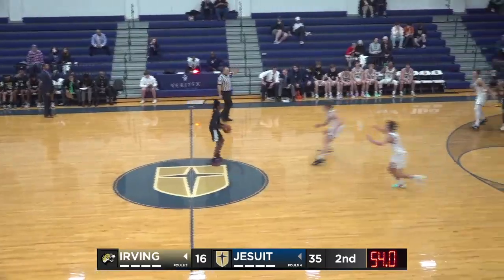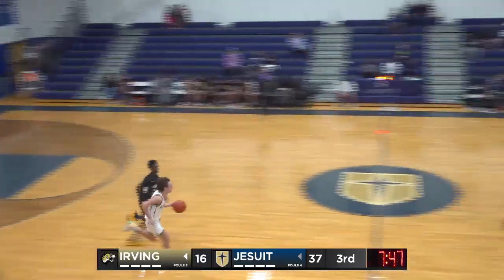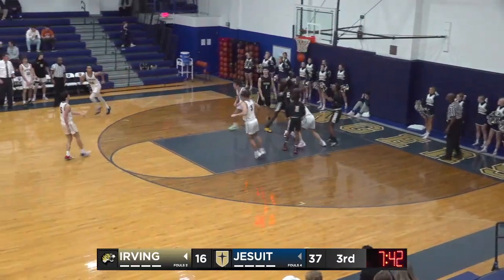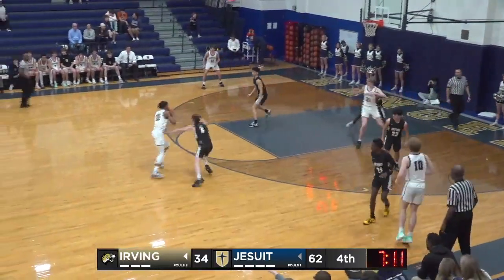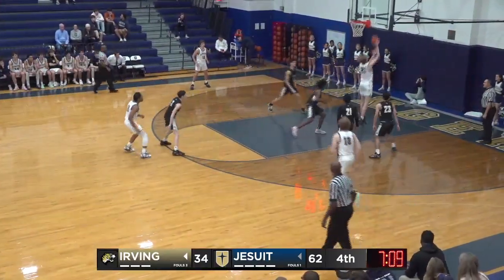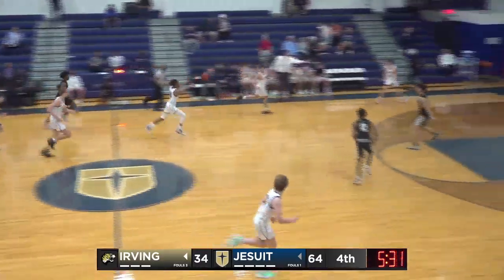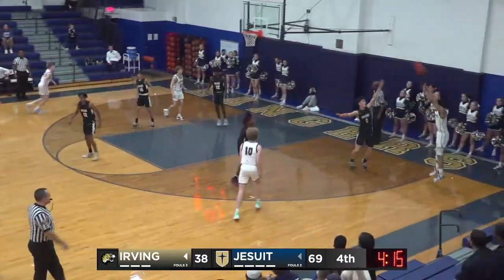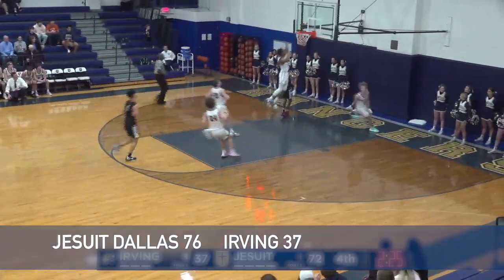Jesuit Dallas Basketball - Irving Highlights - Dec. 13, 2022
Highlights from Jesuit's home district win over Irving on Dec. 13. Ryen Moore '24 and Carson Long '26 on the call.